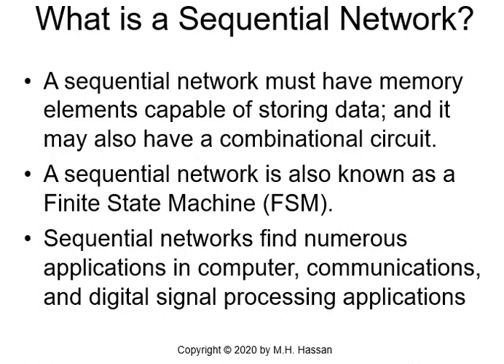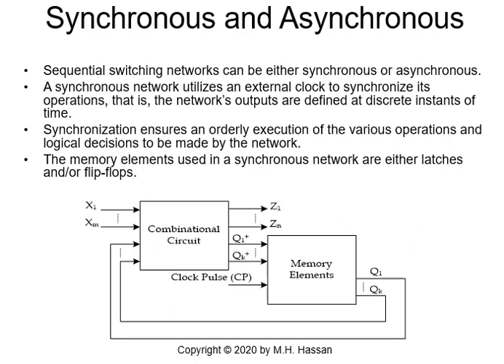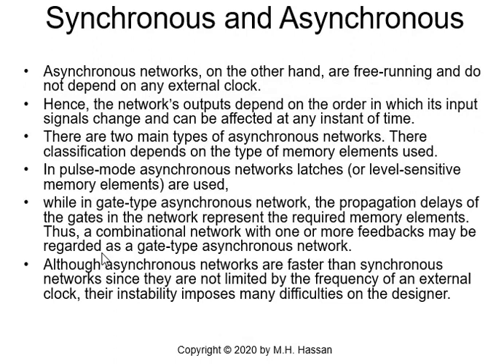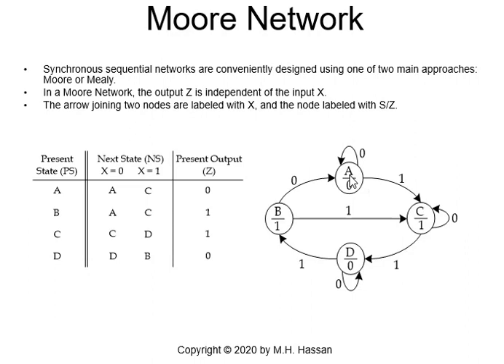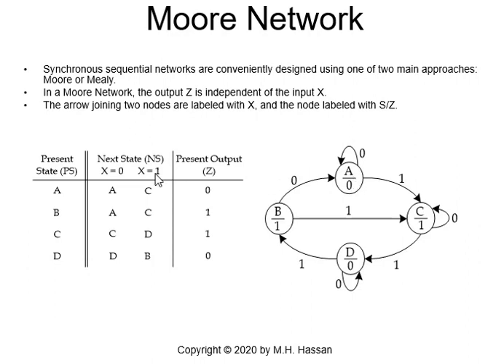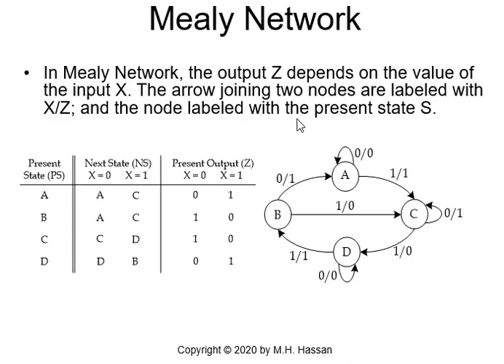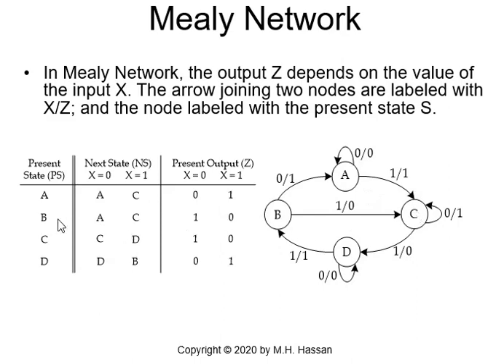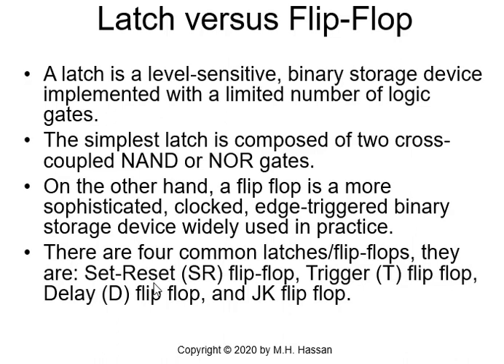Introduction to Sequential Networks, Digital Logic Design, Lecture #29, TheEngineeringDoctor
What is Sequential Network? Synchronous versus Asynchronous Networks, Types of asynchronous networks,  State Table and State Graph, Moore Networks, Mealy Networks, Memory Devices, Latch versus Flip Flop.